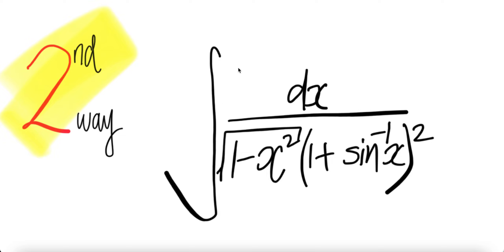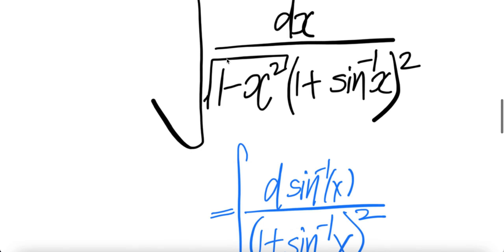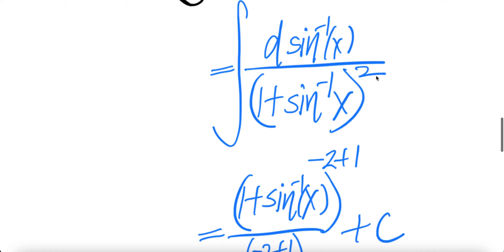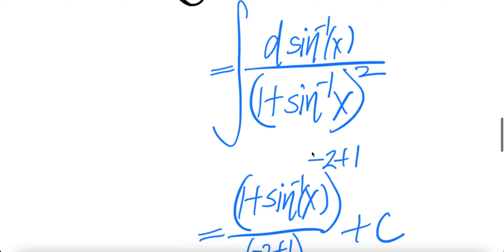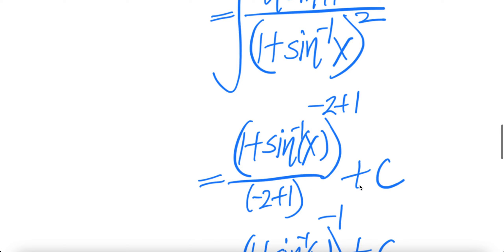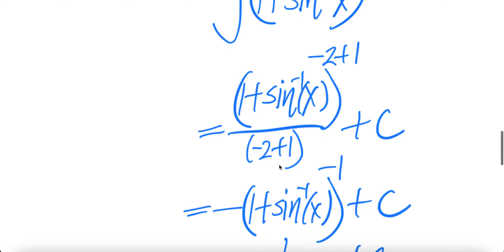2nd way: ∫1/(√(1-x^2)(1+arc sin(x))^2) dx